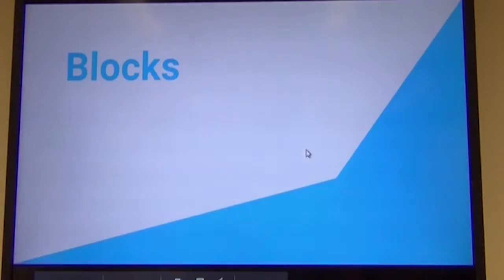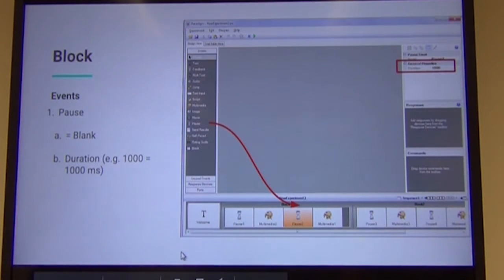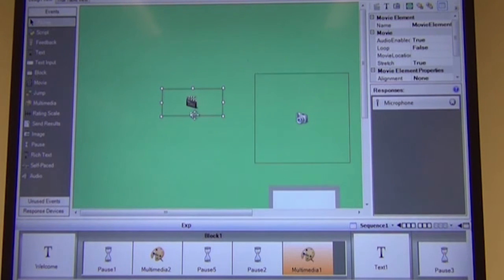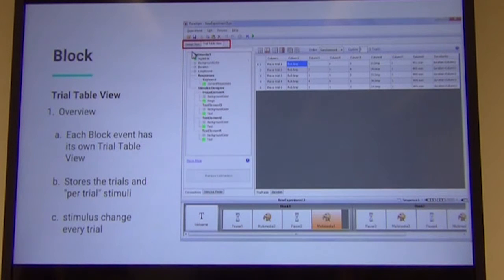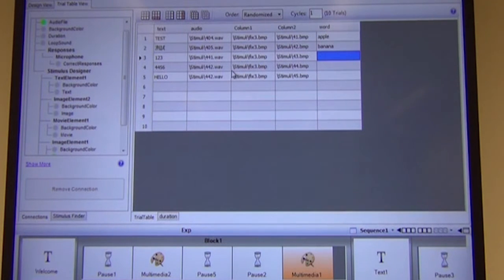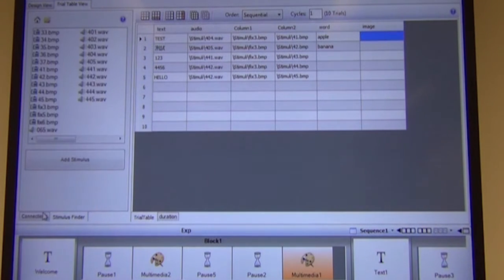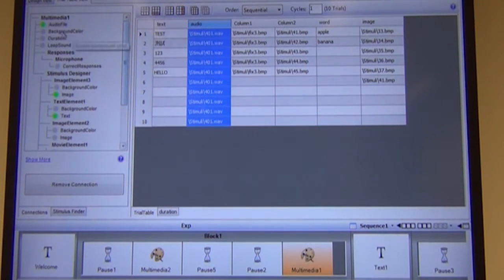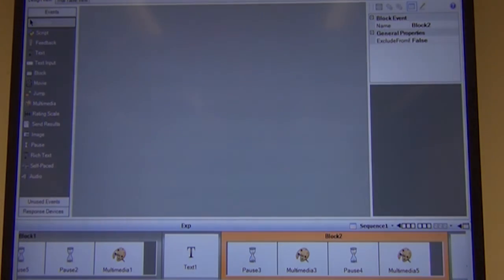4 Building block